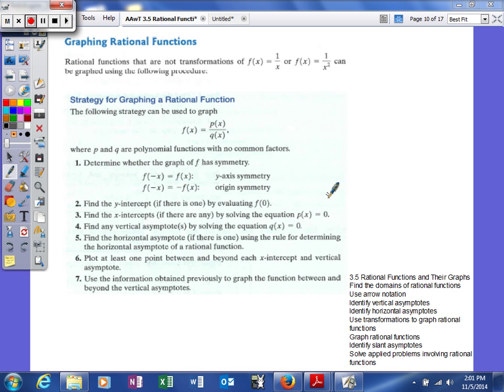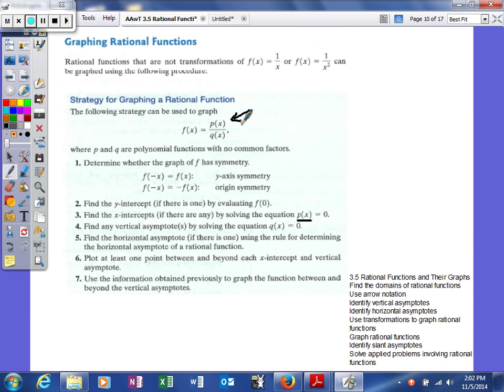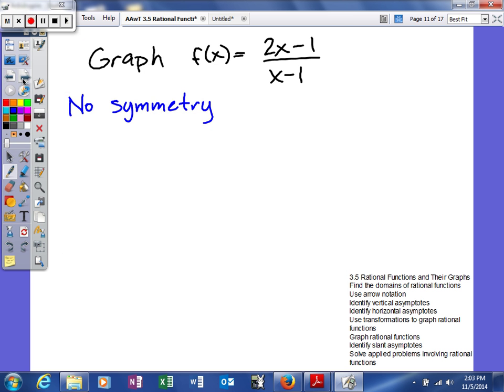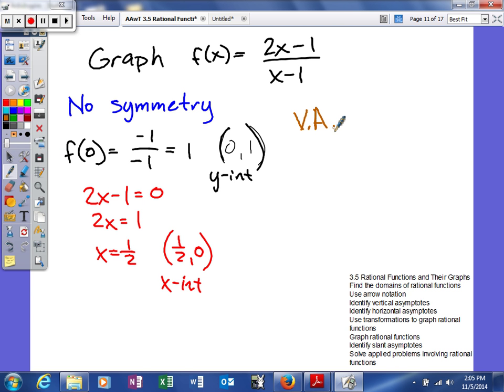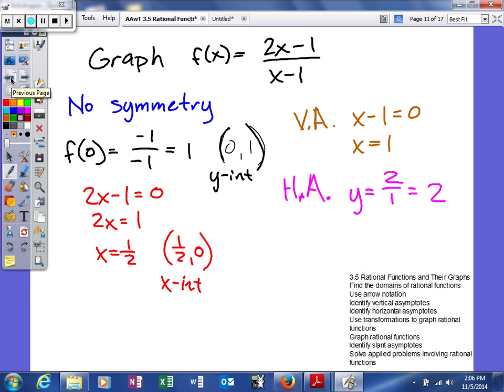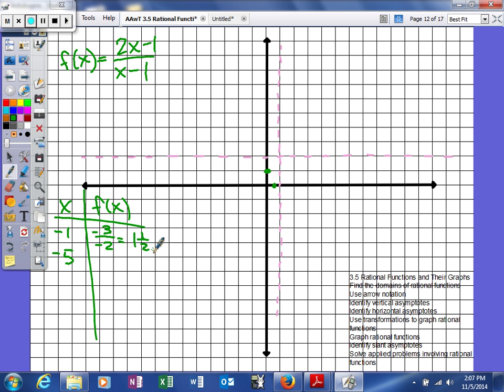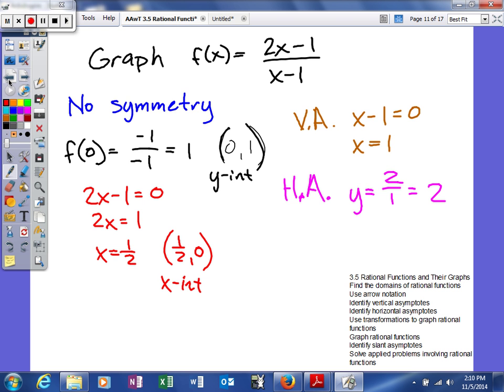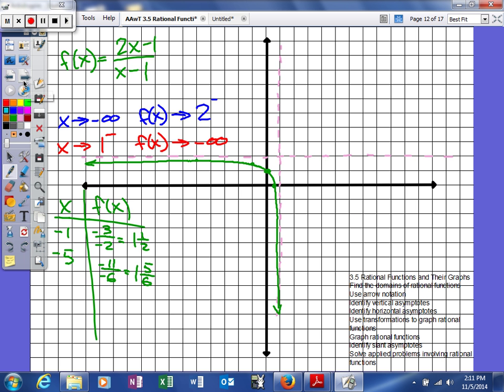AAwT 3 5 Rational Functions and Their Graphs graphing rational functions